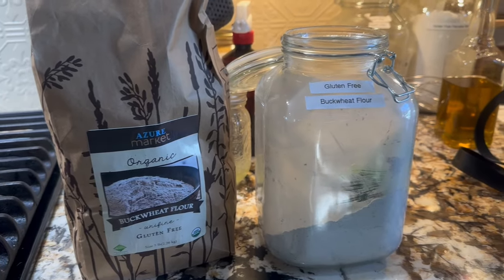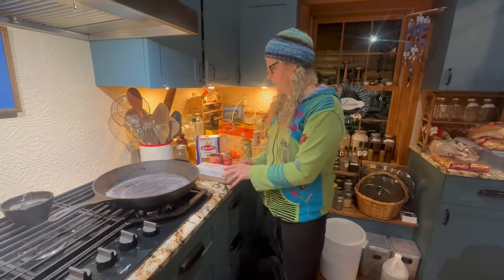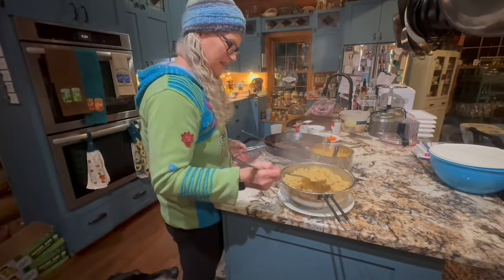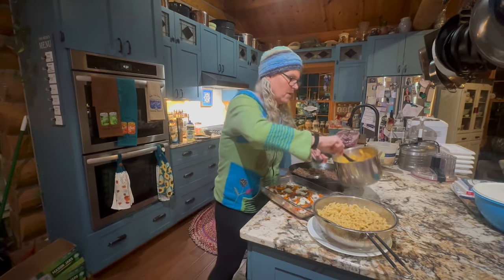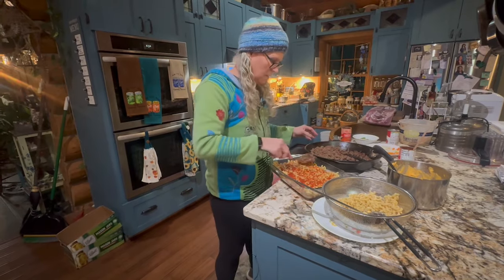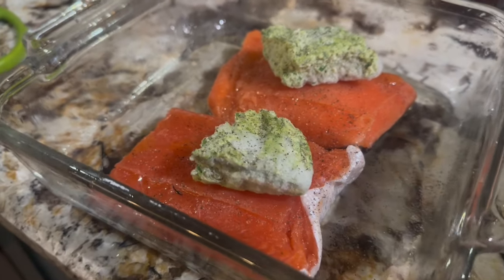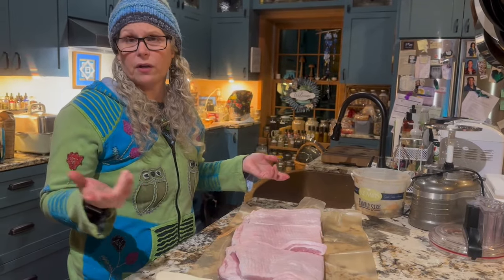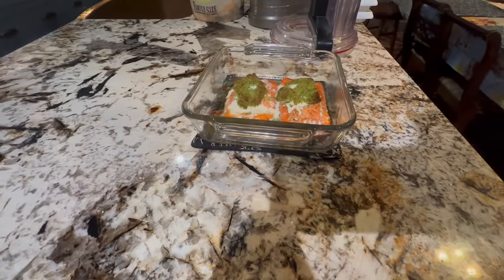Day 14 of the Pantry Challenge Poor Man’s Casserole 🥘Recipe Pioneer Princess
Hello everyone here is the recipe for the Poorman’s Casserole
1 box of elbow macaroni (1lb)
Two cans of tomato soup
I jar of Cheez Whiz or boxed cheese or cheese of choice
2lbs hamburger (may use less)
Onions/peppers fresh if available
Seasonings salt/pepper and/or garlic powder
I use no seasonings as it doesn’t need it
May salt noodles while boiling

Buckwheat Pancakes Recipe
1 cup of buckwheat flour
2 tbsps of honey (may use maple syrup or sugar)
1 tsp of baking soda
1 tsp of baking powder
1 tsp of salt
1 1/4 cup of milk (I used almond milk)
2 eggs
1 tsp of vanilla extract
Use oil or butter to cook of the stove top

(I used buckwheat honey for the honey in the pancakes)

Pesto

  LetPot Hydroponic Growing

Pear Video

Espird LED Grow Light Plant...

ONCE FOR ALL Mandoline Vegetable...

The  PlantaGreenhouse

Sungrow 32 Backyard Greenhouse Kits for Sale - Heavy Duty Greenhouses – Planta Greenhouses

Instant Electric Round Dutch Oven, 6-Quart 1500W, From the Makers of Instant Pot, 5-in-1: Braise, Slow Cook, Sear/Sauté, Food Warmer, Cooking Pan, Enameled Cast Iron, Included Recipe Book, Red

The Rebar Machine

Supplier of cheesemaking supplies, cheese cultures, molds, lipase, rennet, yogurt, sour cream, buttermilk and fermented milk supplies : Get Culture

Cook N Home, 28cm 11-Quart Stainless Steel Fruit Juicer Steamer Multipot, Silver

Candied Jalapeños Recipe | Ball® & Kerr® Fresh Preserving

🌹Here is the link of the garden kneeler

Presto pressure canner 12 Qt Electric Pressure Canner

old